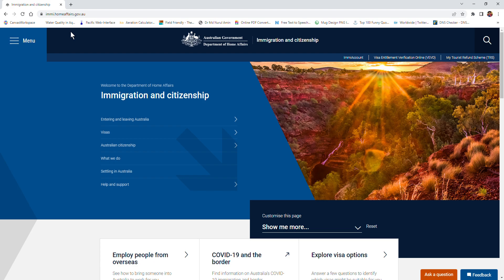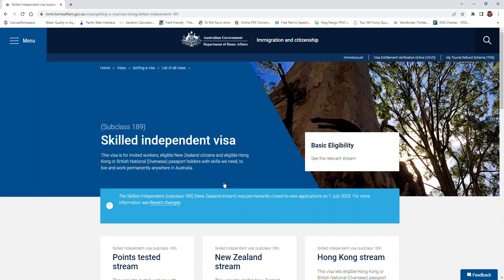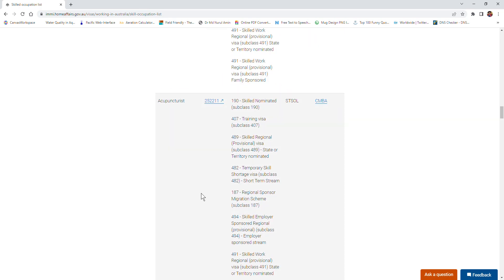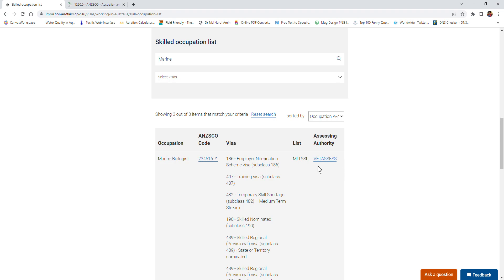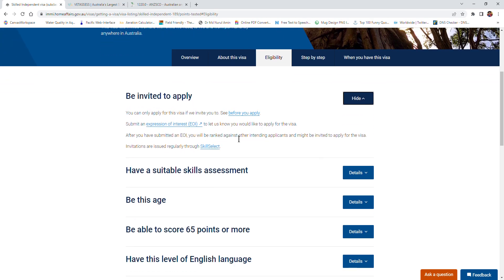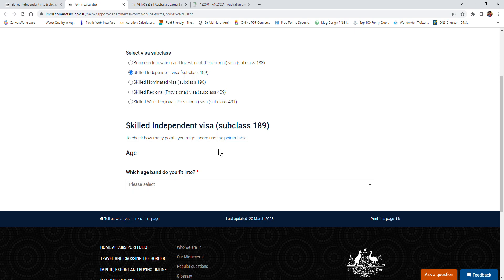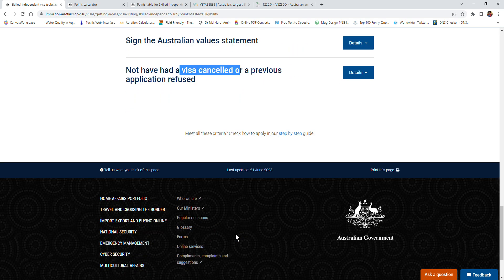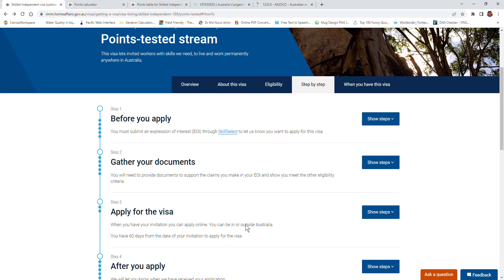Subclass 189: Your Pathway to Australia - The Ultimate Guide to Skilled Independent Visa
Are you dreaming of a new life in Australia? Look no further! In this comprehensive video, we present the ultimate guide to Subclass 189, the Skilled Independent Visa for Australia. Whether you're a highly skilled professional or seeking new career opportunities, this visa opens doors to a world of possibilities. Join us as we delve into the eligibility criteria, points-based system, application process, and the incredible benefits that come with the Subclass 189 visa. Discover how you can achieve permanent residency and experience the freedom to work and live anywhere in Australia. Get ready to embark on your Australian adventure - watch this video and take the first step towards a bright future with Subclass 189!

australian visa online,
Australian work visa,